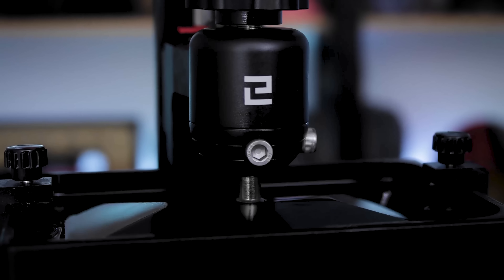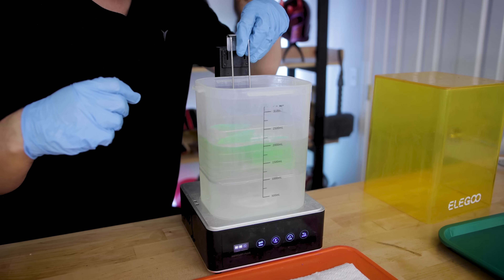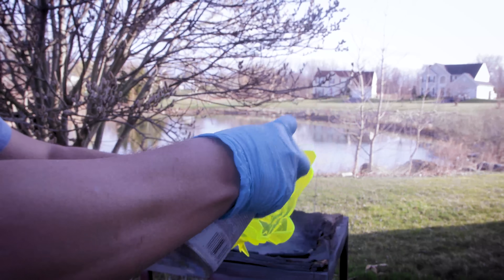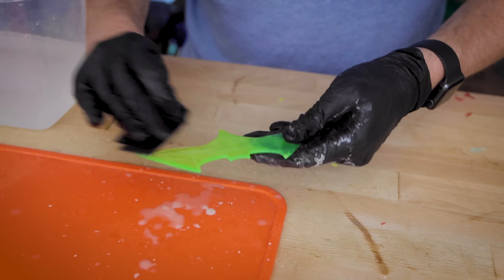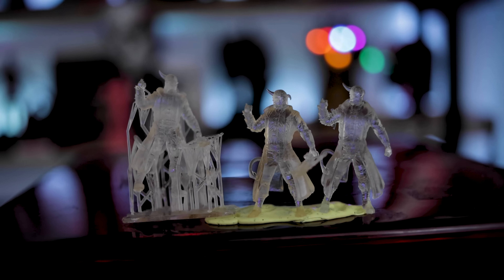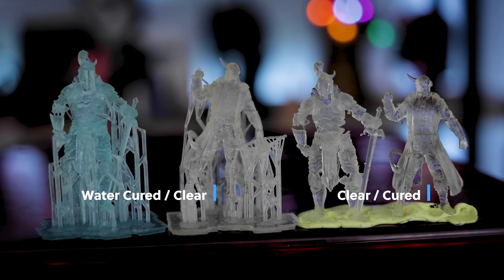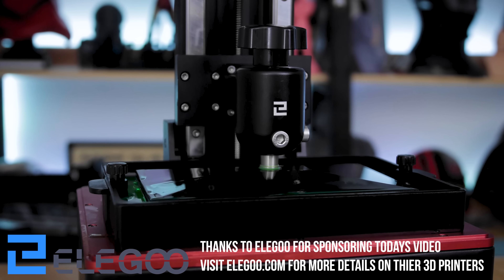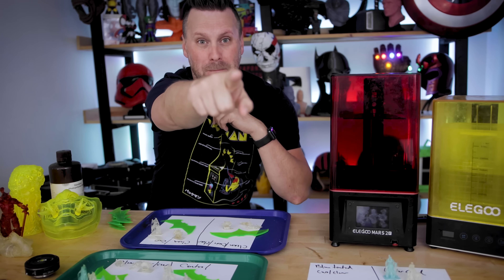How to get the best Clear Resin 3D Prints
Lets see how we can get the best results from our clear or translucent 3D Prints.

Elegoo Printers and Resins used in todays video ➜